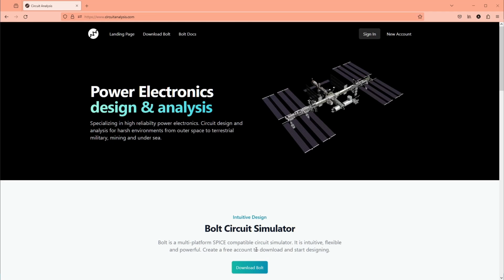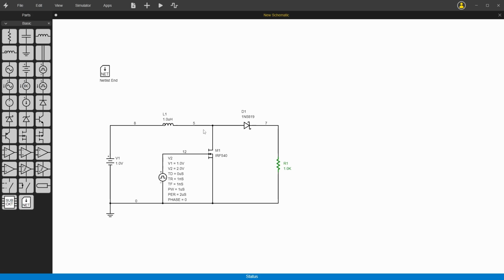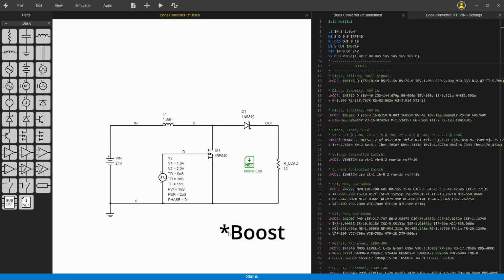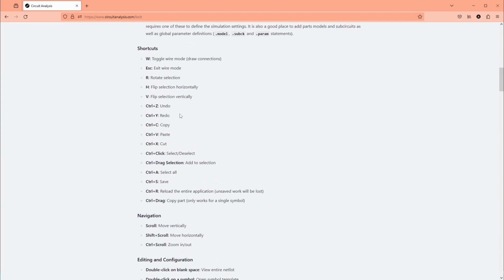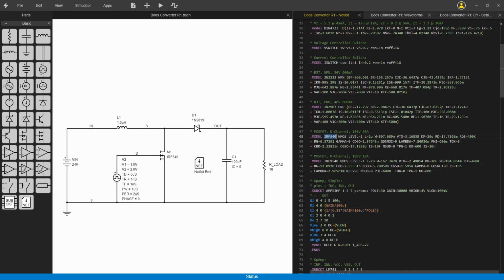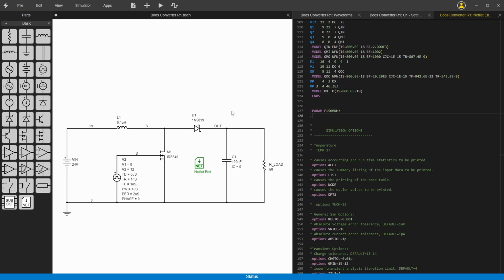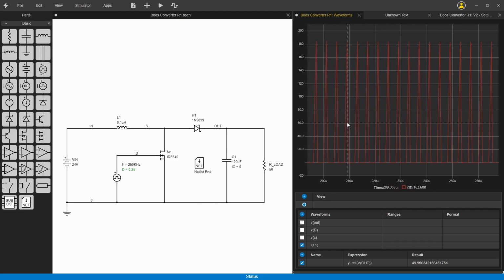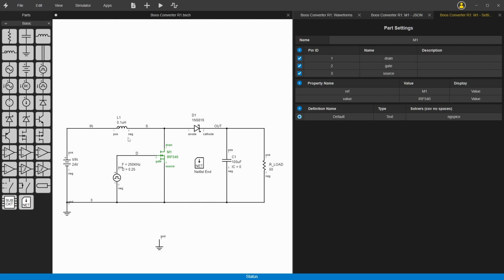BOLT - Schematic Drawing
This is the second video in the BOLT tutorial series. It goes over how to draw and simulat a simple circuit schematic. The example used is an open loop boost converter. This video contains the following section:

0:00 Intro
0:06 Documentation
0:27 Parts
1:54 Wires
4:37 Netlist
6:19 Simulation
7:39 Waveforms
9:00 Improvements
11:58 Initial Conditions
14:17 MOSFET Driver
16:48 Measurement Expressions
18:05 Params
22:26 Philosophy
23:23 View Options
25:35 Conclusion